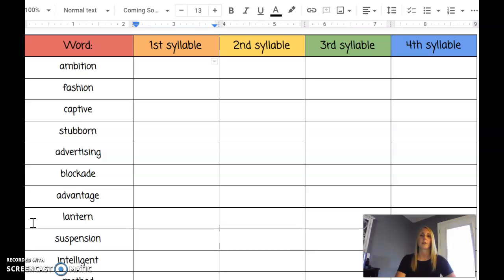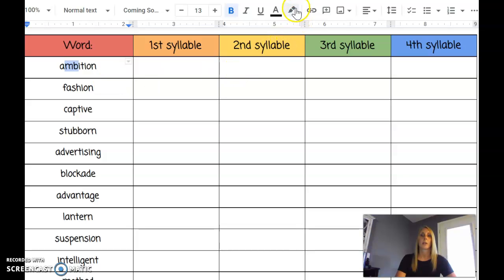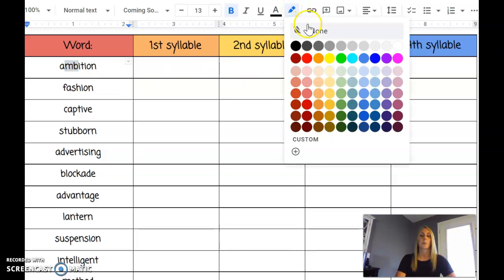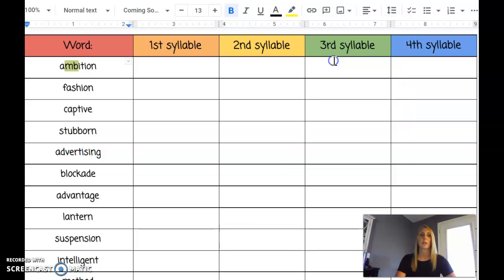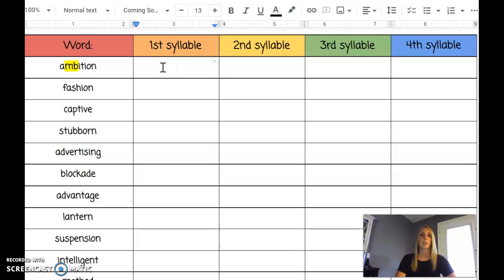Word Study- WS12